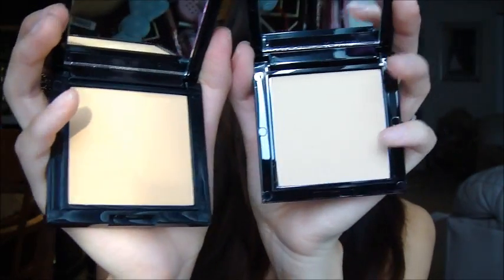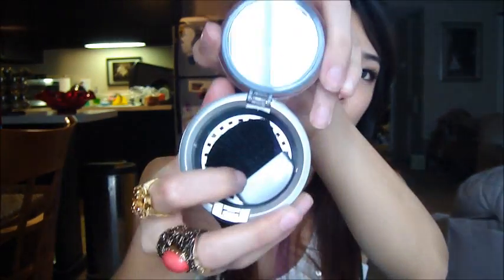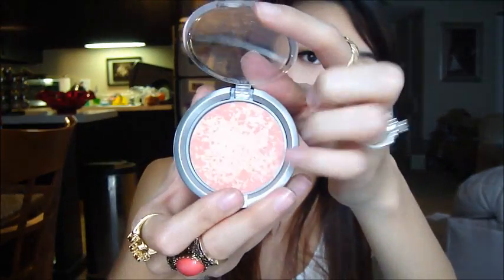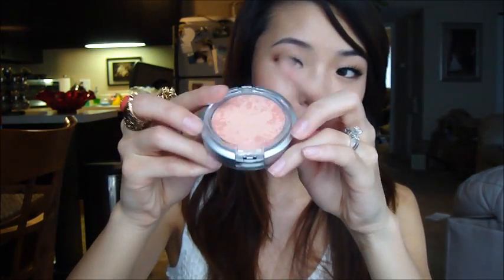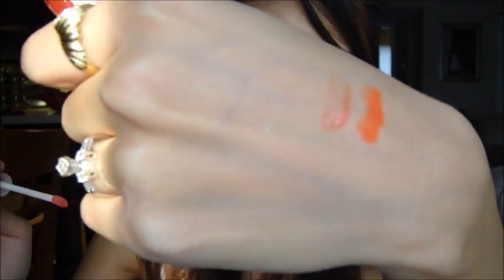March Hits & Misses (and bloopers ;p)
Products mentioned:
Cargo Blu-ray HD powder in shades 20 and 30
Physicians Formula Mineral Wear blush in Blushing Glow
Lioele Crystal Muse Lipstick in #3 Juicy Orange
Lioele Blooming Gloss in Orange Sherbet
Lioele Dollish Vita Veil BB in purple
Origins VitaZing
Josie Maran My Favorite Argan Powders Palette
Josie Maran Natural Wonder Powder Palette